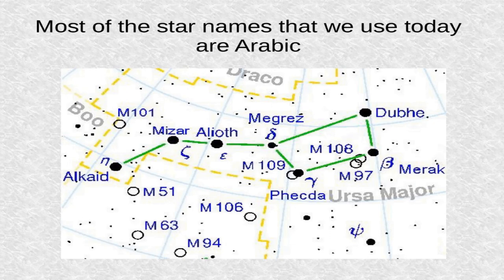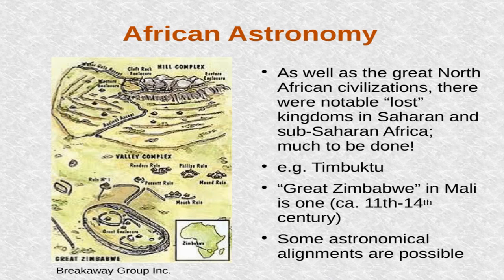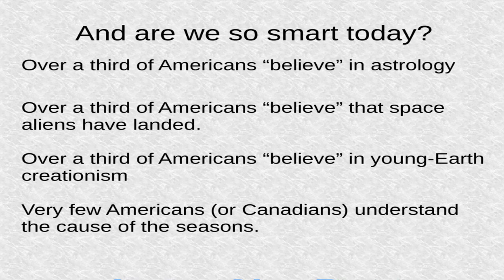Star Talk - Archaeoastronomy: The Astronomy of Civilizations Past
Abstract: Archaeoastronomy can be defined as "the study of how people in the past have understood the phenomena in the sky, how they have used these phenomena, and what role the sky played in their cultures". University of Leicester archaeoastronomer Clive Ruggles has described it as "a field with academic work of high quality at one end, but uncontrolled speculation bordering on lunacy at the other". This illustrated, non-technical presentation will highlight examples from both the Old World and the New World.

Speaker biography: Presenter John Percy is a Professor Emeritus of Astronomy & Astrophysics, and of Science Education at the University of Toronto, and an Associate of the Dunlap Institute. He has a longstanding interest in this and other interdisciplinary aspects of astronomy.